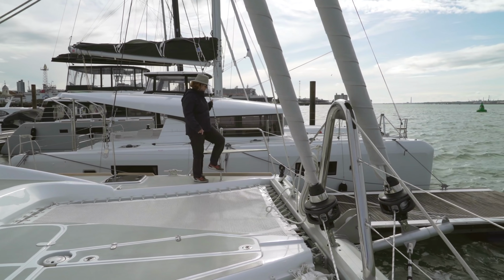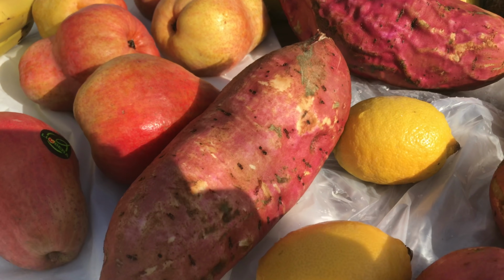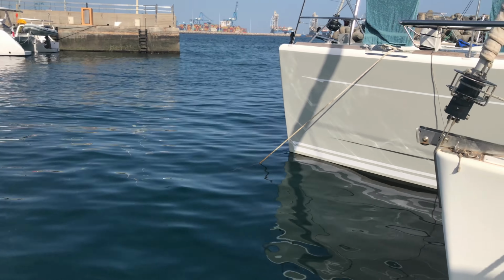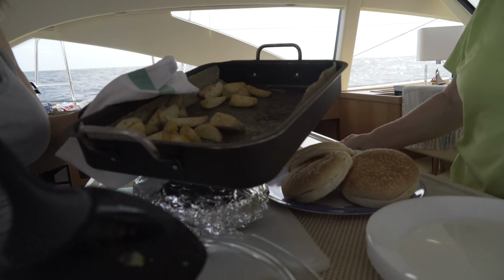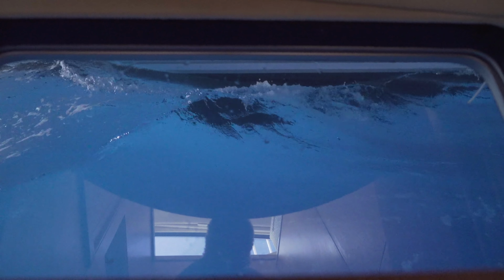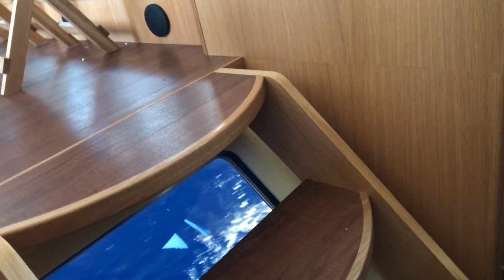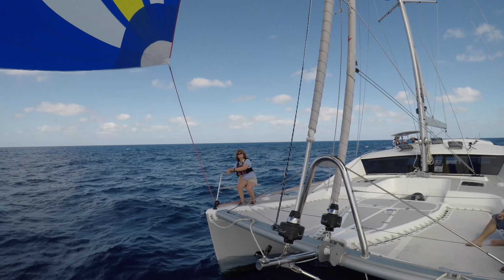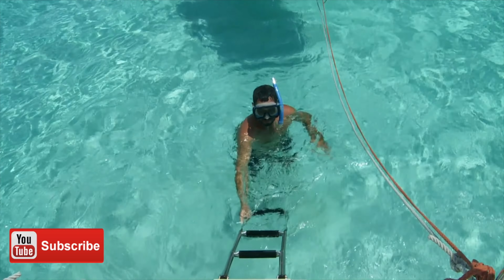Sailing Transatlantic on a Catamaran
Join us aboard the Bluewater 50 catamaran, “Zao”, for an offshore passage across the Atlantic! We and a crew of sailing writers and videographers move aboard this luxurious catamaran in Las Palmas, Gran Canaria, in the Canary Islands and begin a 3,000-mile transatlantic crossing to the Caribbean. In this episode, we prepare the boat in Las Palmas, then set sail on a magical voyage across the Atlantic Ocean. It is our 8th crossing but the first one that we’ve ever done on a multi-hull. Follow this series to see what crossing an ocean is like aboard a catamaran.
Principal photography by Paul and Sheryl Shard. Additional photography by Craig Bowman, Dan Krughoff, Alexandra Palcic and David MacDonald. Drone pilot: Craig Bowman.
Featured in this video:
Own the whole Distant Shores collection:
All 130 full half-hour episodes of the Distant Shores Sailing Adventure TV series are available as a collectors set as HD downloads and also on DVD through the Distant Shores website. The Distant Shores DVD Super Pack box set is perfect for binge-watching and makes a great gift for the sailor in your life!